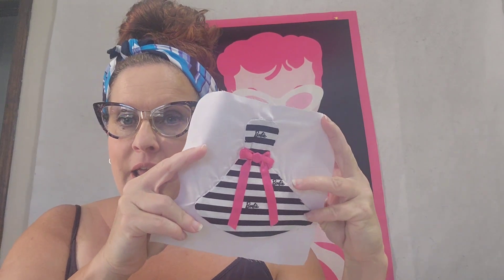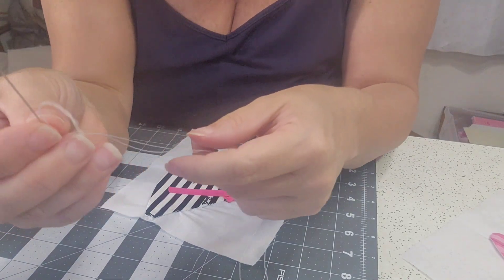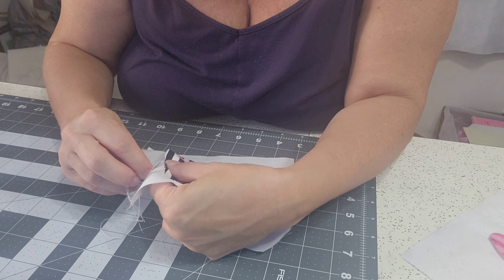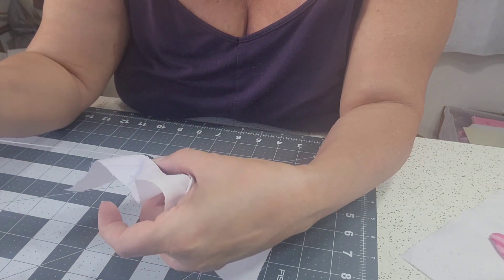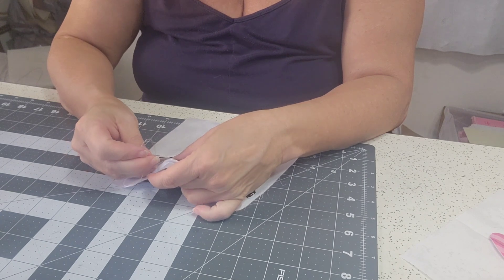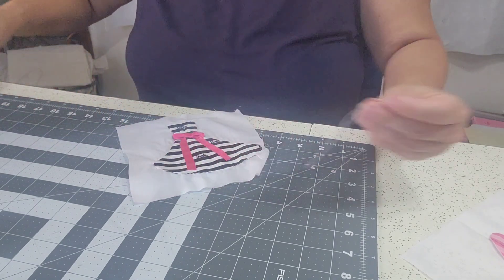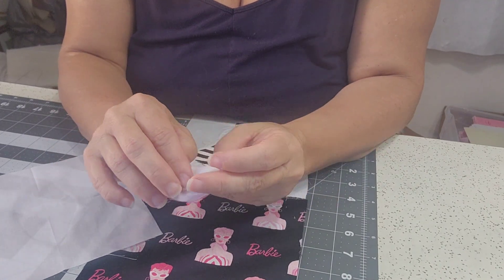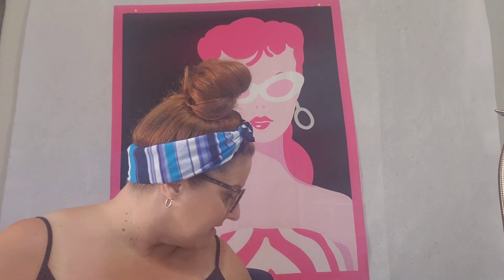Barbie Quilt Hand Applique (6/21/24)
Barbie fabrics can be purchased in my online Amazon store.